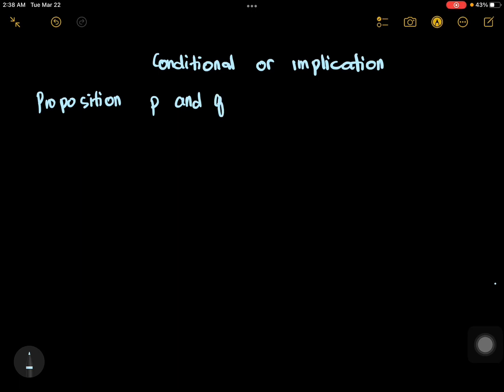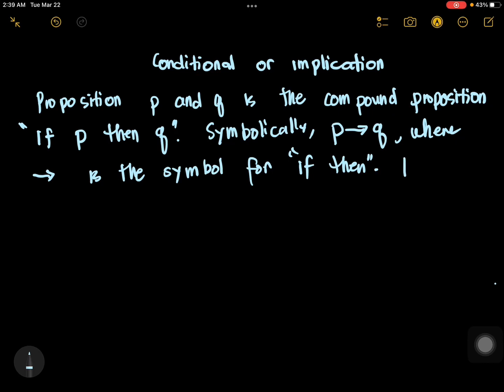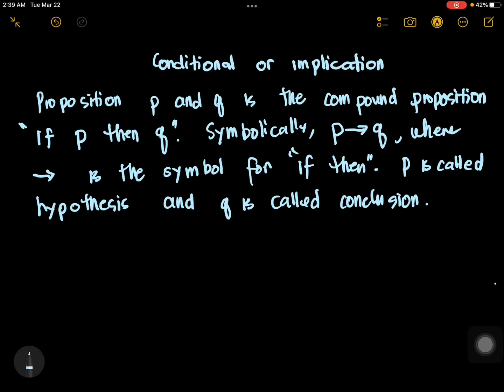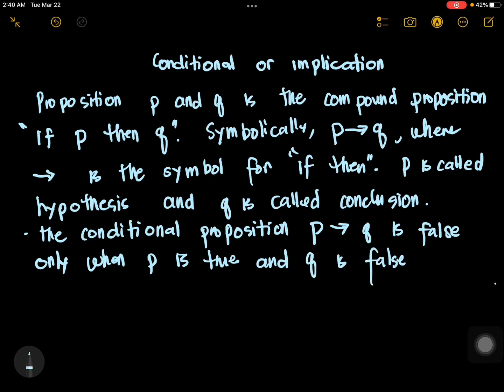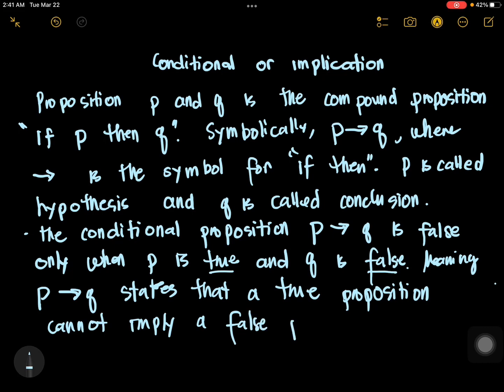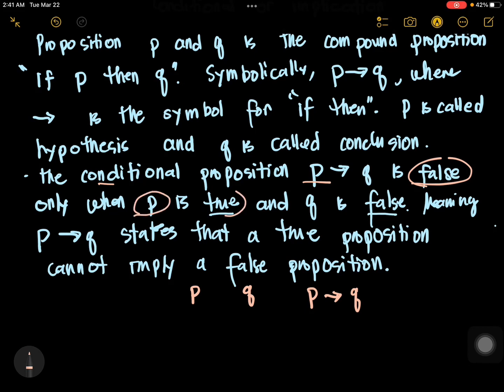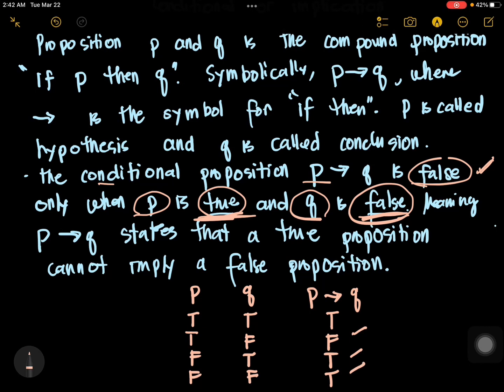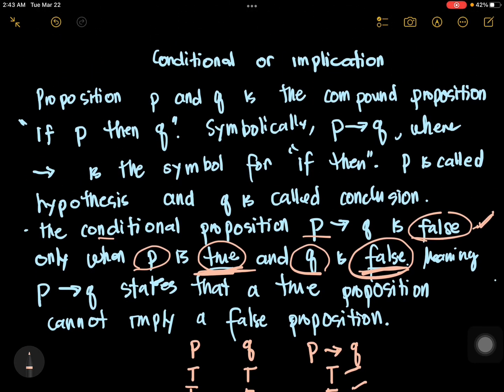Conditional or Implication compound proposition